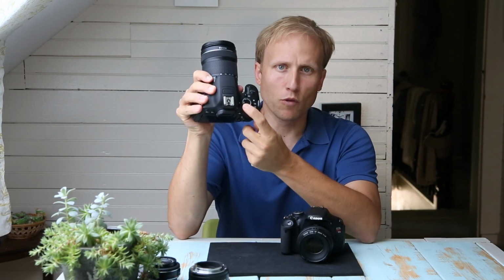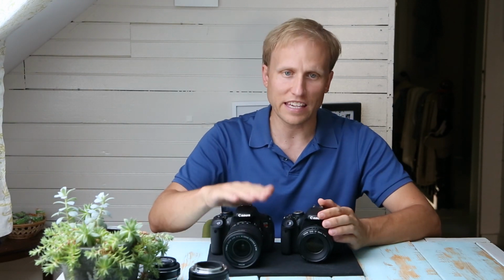Canon T3i vs T4i - Differences Explained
BEST DEALS:

Canon T3i(600D) vs Canon T4i(650D)